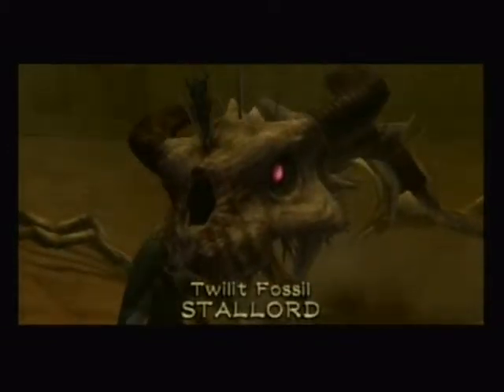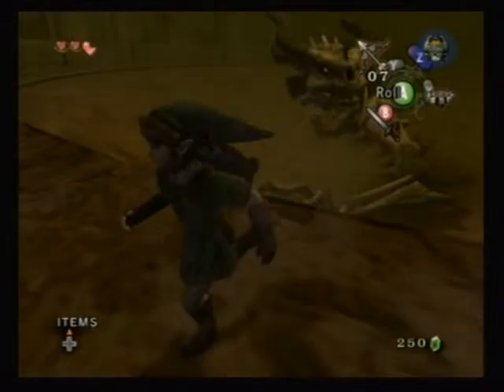Let's Play TLoZ: Twilight Princess MINIMALIST (Part 43): Awesome Dungeon Calls for Awesome Boss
Probably my favorite normal dungeon boss in the game. Good way of ending off my favorite dungeon in the game.